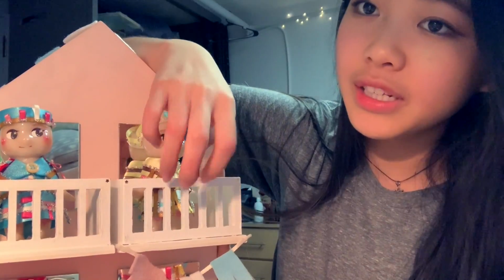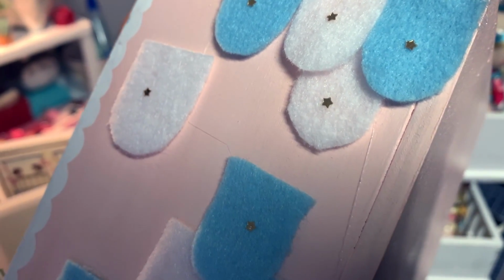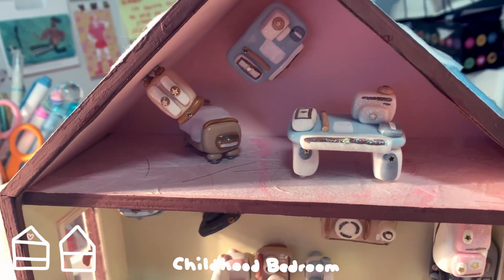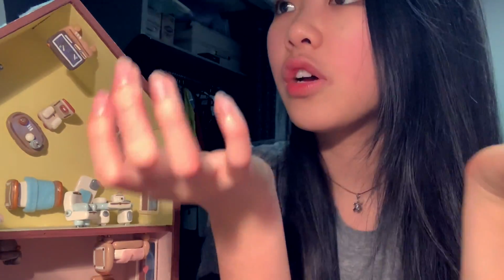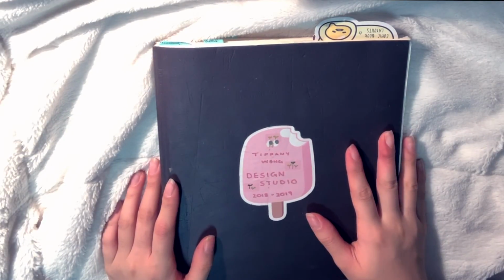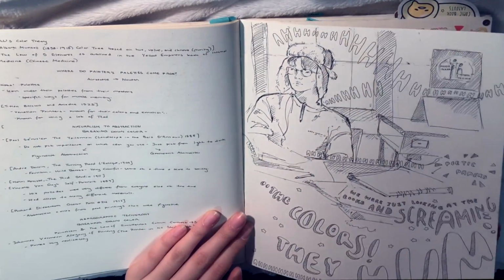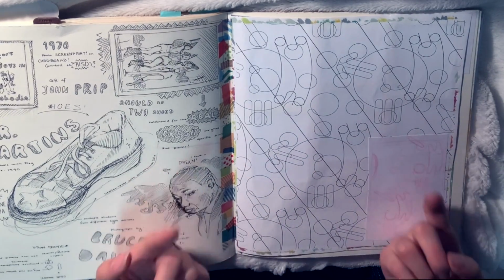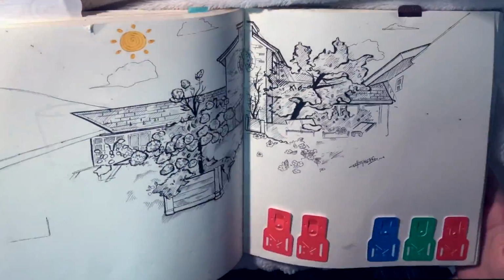One Semester at RISD- My Design Final and Sketchbook!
HI!  As you could see in my last video,,, I finished my finals for all my classes, and I wanted to show you all the one that I was most proud of :,) I worked so hard on this (And my stress really shows in my last video) and so I figured why not make this video

I did make everything including the dolls and the furniture, and the house was built by me as well :) I had a lot of fun making this, but with the time constraints it could not have been more stressful than it was :(

Feel free to comment anything you like, this is basically just catching you guys up with my projects--- seems strange for you guys to see me struggle through making these projects if you don't get to see the end results, so here ya go

I hope you kinda like it :)